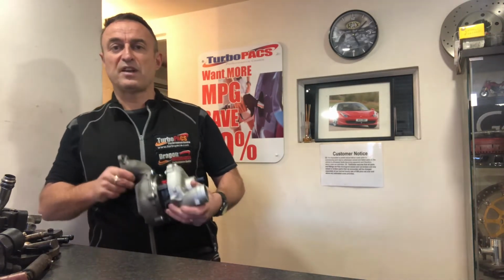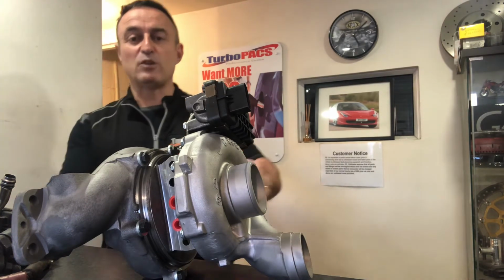Hybrid turbos at Turbopacs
Hybrid turbos are a very popular performance upgrade particularly when a replacement is already on the cards HOWEVER you do need to be conservative especially with turbo diesels as chasing big numbers can really spoil the characteristics of a road car.

We can guide you through the do,s and dont,s